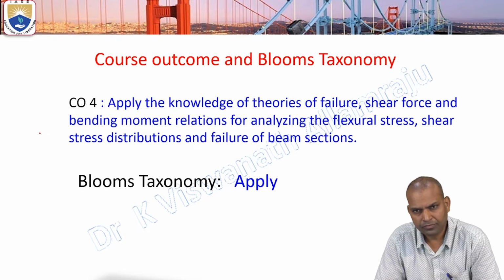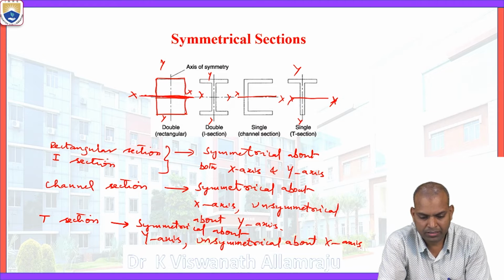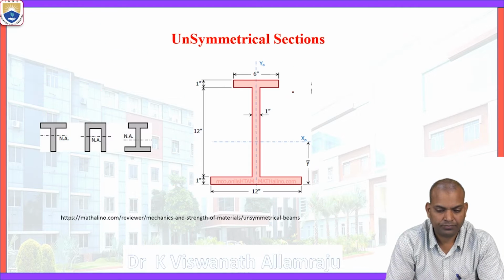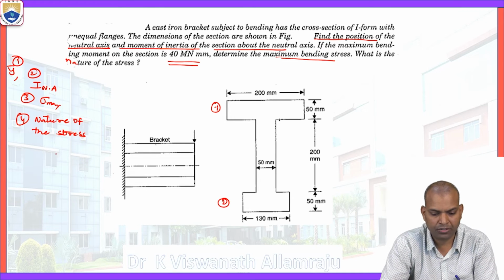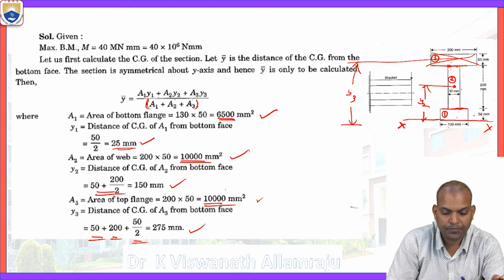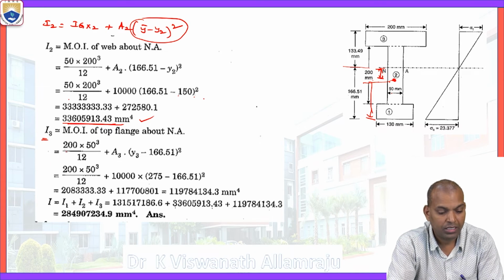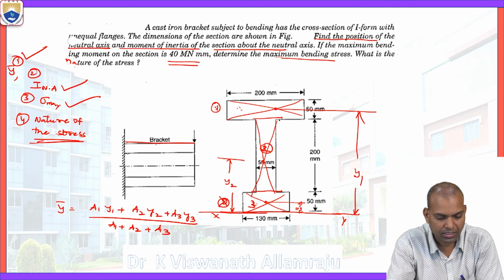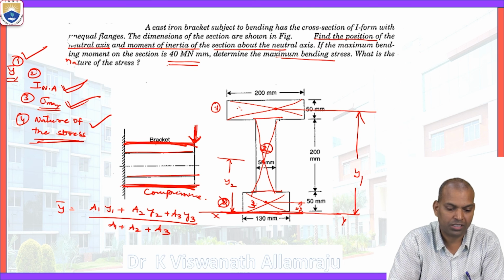Bending Stresses in Unsymmetrical Sections by Dr. K Viswanath Allamraju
Bending Stresses in Unsymmetrical Sections by Dr. K Viswanath Allamraju | IARE
Determination of Shear stress distribution across various beam sections like I, T and  angle sections

Telangana, India.